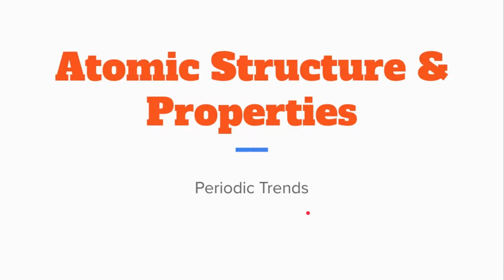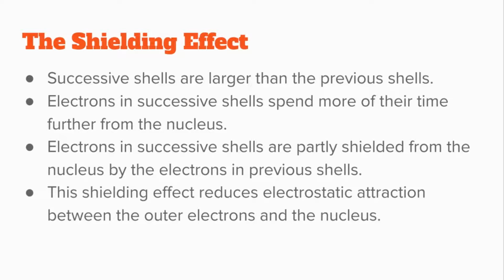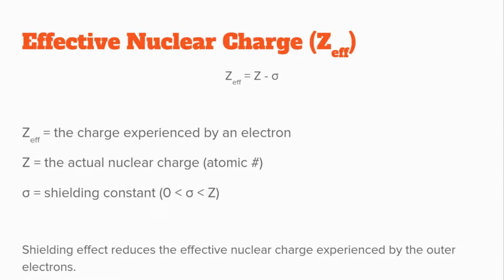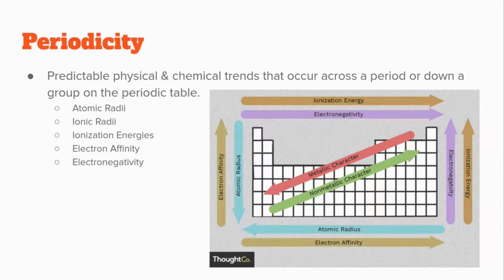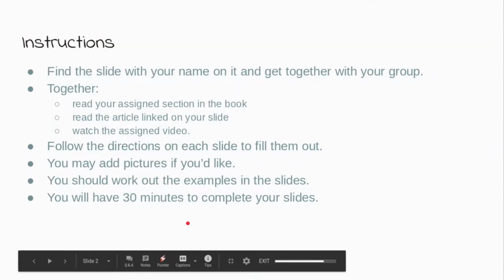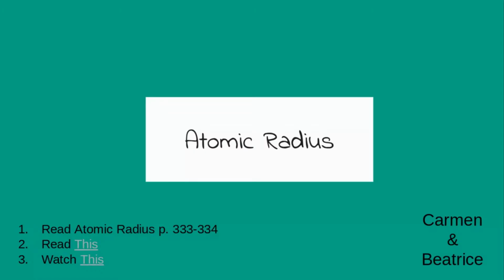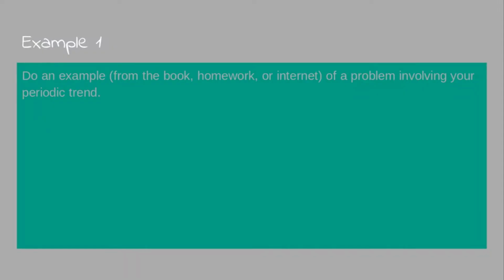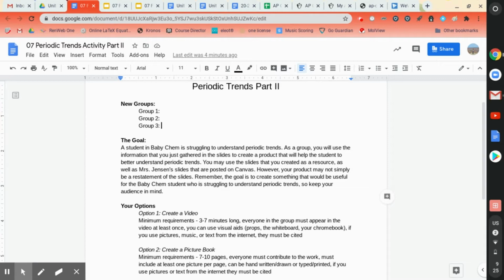Periodic Trends - AP Chem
Intro to the periodic trends group activity